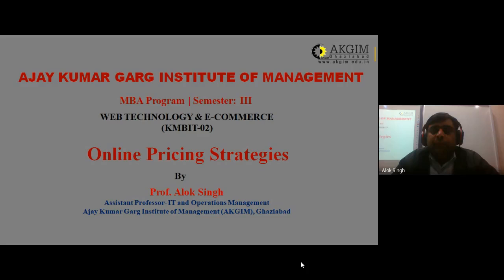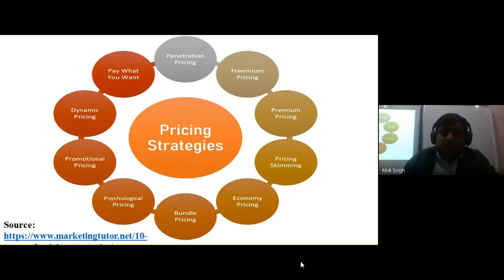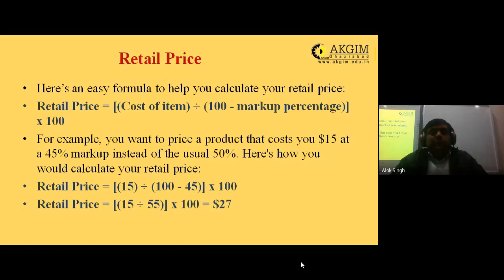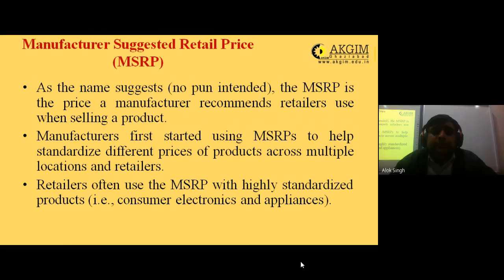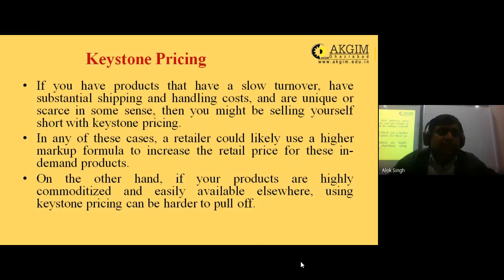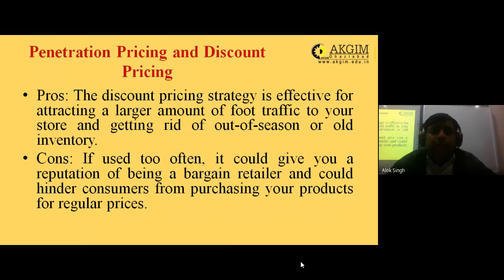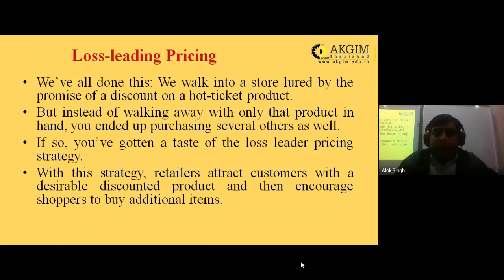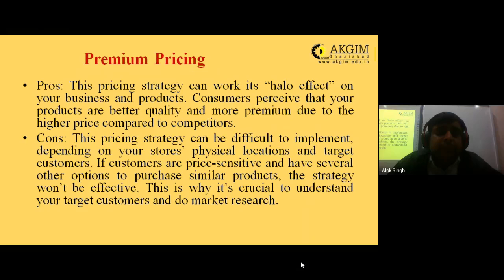Online Pricing Strategies- WTE (KMBIT-02)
1. E-Commerce| Thirteenth Edition | By Pearson
 by Kenneth C. Laudon (Author), Carol Guercio Traver (Author)